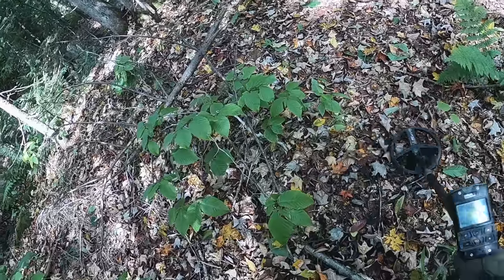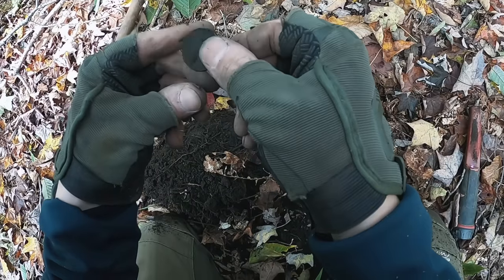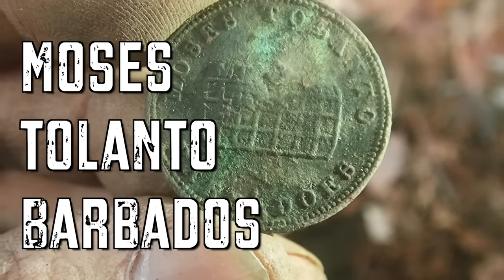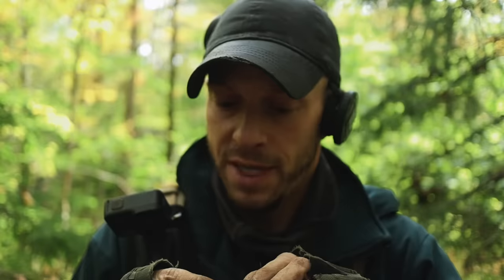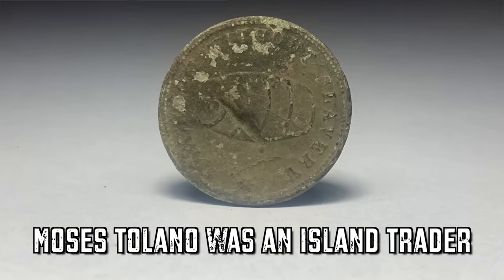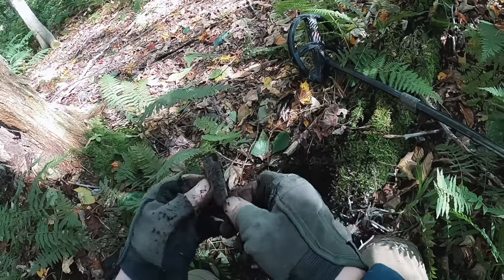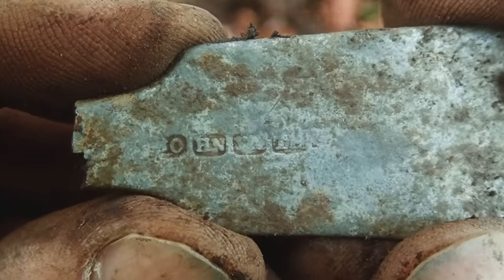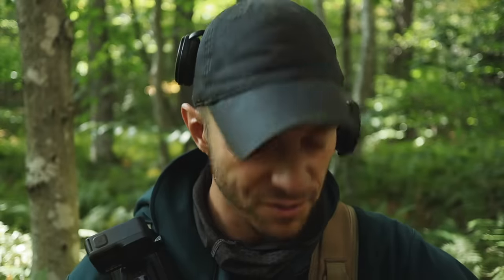I Found Something Involved in a Crime…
On this adventure I metal detect the ruins of a 200 year old farm in the mountains and discover something very illegal...